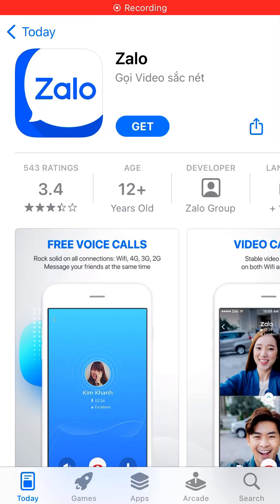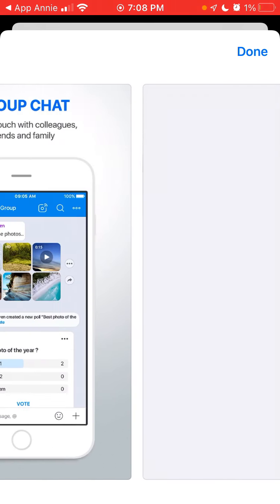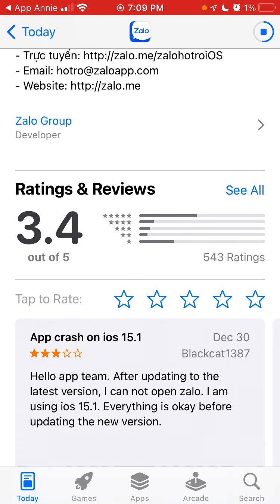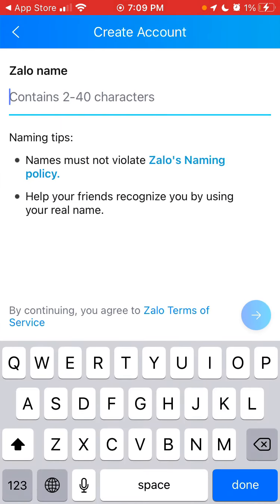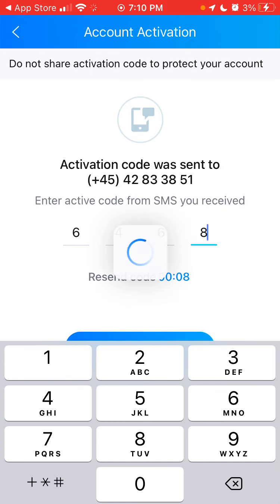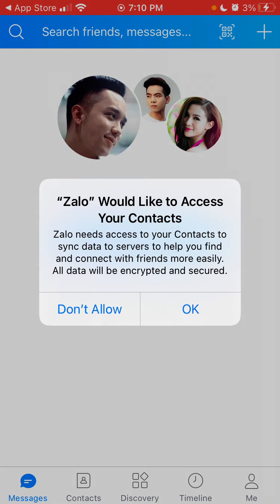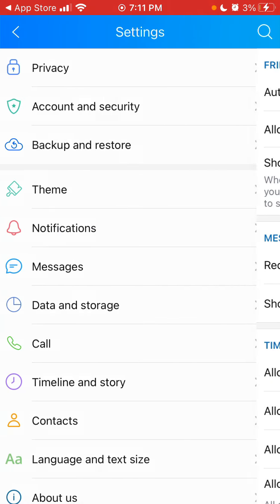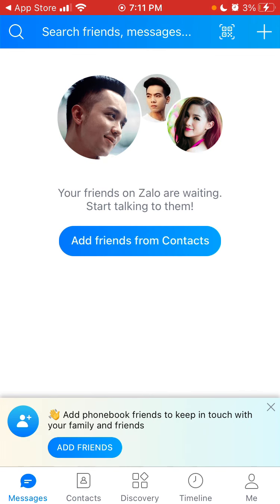ZALO APP - overview & how to use